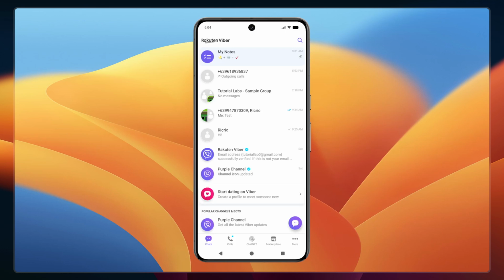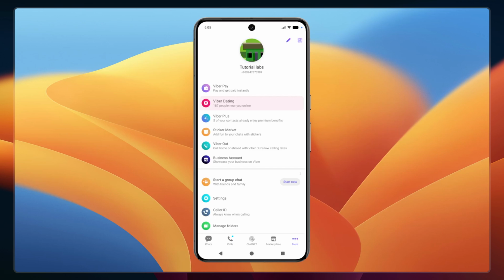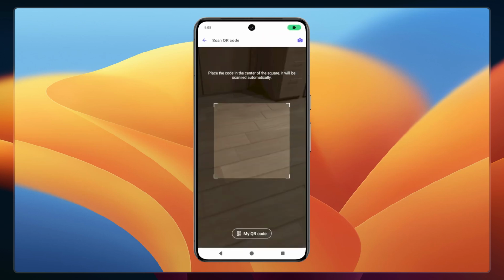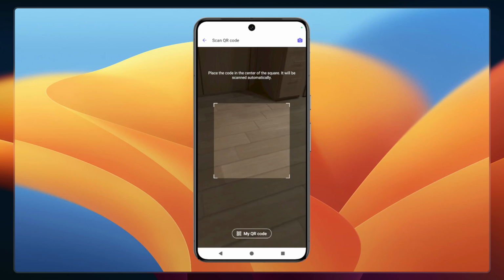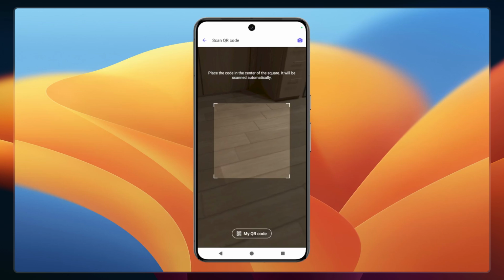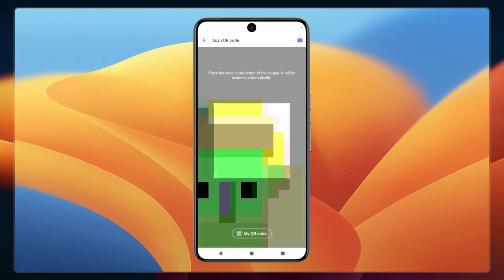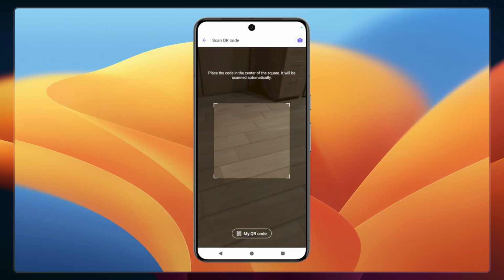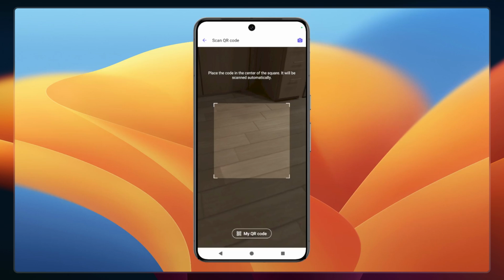How To Scan QR Code In Viber App (Full Guide 2026)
In this video, you'll learn how to scan QR code using Viber app, Viber app QR code scanner guide, using the QR code feature in Viber, find and use QR scanner Viber app, scan Viber QR code on your phone, Viber app tutorial scanning QR codes, how to read QR codes within Viber, open the QR code scanner in Viber, Viber application barcode scanning guide, complete guide to scan QR on Viber, where to find QR scanner Viber app, easy steps to scan QR with Viber